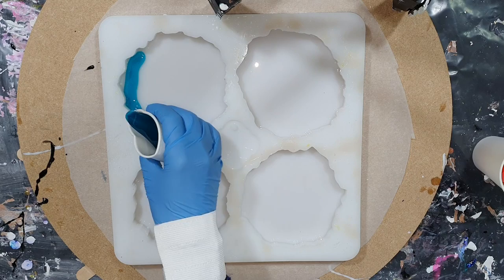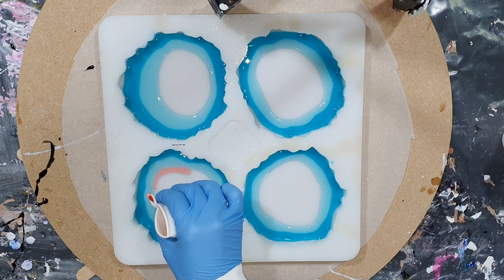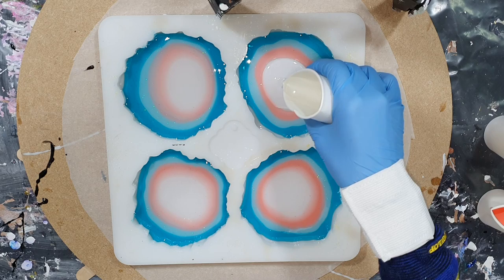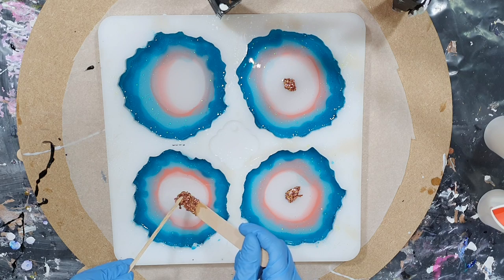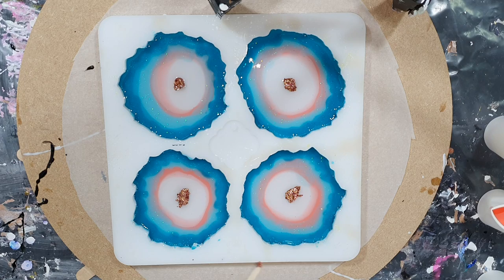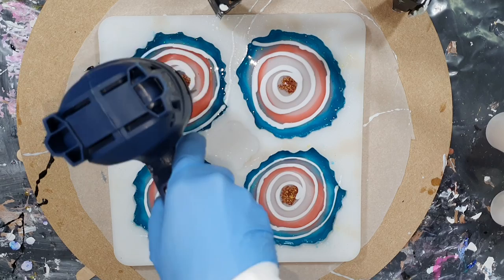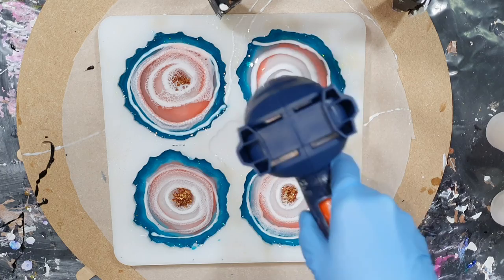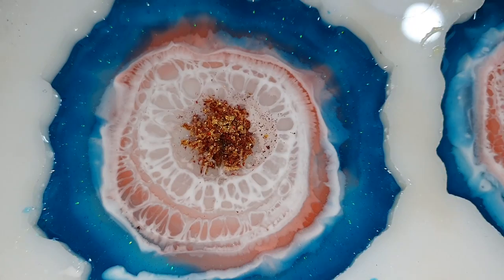Resin Geode Coasters DIY/ Full Tutorial/ See Through Lacing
Video 328. In this video a full tutorial fo me making resin geode coasters. It's a tutorial to create geode coasters diy with see through lacing. I'm using the flower technique and a color combination for these resin coasters that someone asked me to try out. The see through lacing was a pleasant surprise.

EUROPE/REST OF THE WORLD: Etsy Shop ArtbyPetraJongbloed
Arteza Links USA
Materials used:
THE NETHERLANDS
Geode Coaster Silicone Mold
ENGLAND
Resin Pro Transparant Epoxy
USA
Gold Leaf
ColourArte Transparant Chili Pepper
ColourArte Transparant Red Raspberry
Supershard Pink/Silver Glass Glitter
Cosmic Shimmer Glitterbitz Rose Copper
Bombay Ink Teal
AUSTALIA
Le'Rez Extra Fine Glitter, Fairy Dust